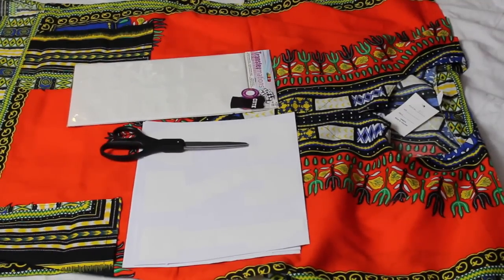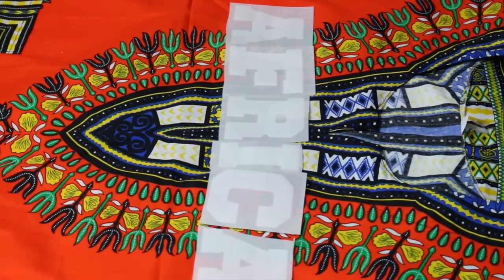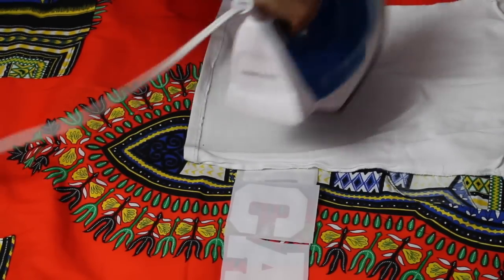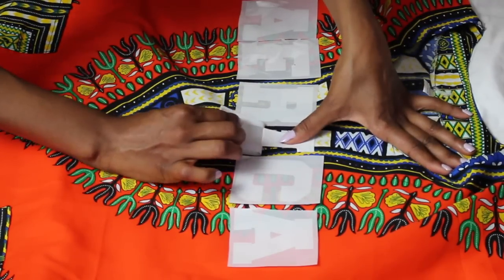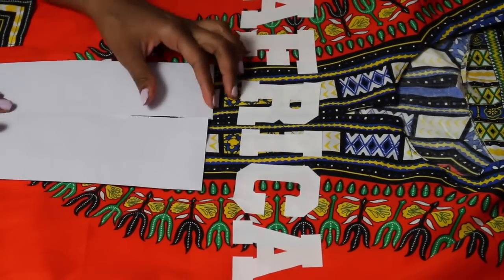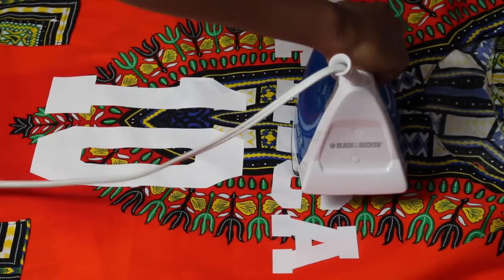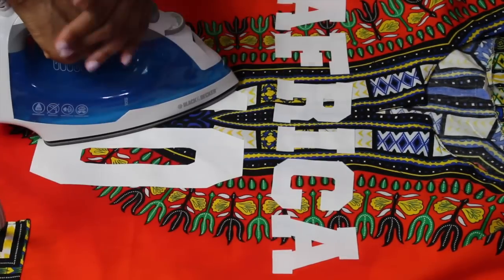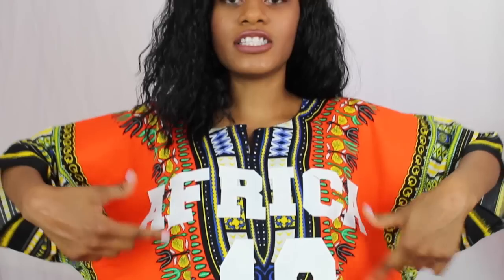DIY Dashiki Jersey| Celebrity Inspired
I'm back with another Fashion DIY, ever since I saw Rihanna wearing this dashiki jersey on vacation I was obsessed!  As of recently I've noticed a lot of people wearing dashikis during the summer. So I thought this would be a perfect project to share with you all, and to my surprise it was so quick & easy to make. I think its gives such a classic piece a really creative & modern twist. This dashiki jersey can be worn as a dress, beach cover up or as a simple shirt.

►DIY DASHIKI JERSEY

- Dashiki ( I purchased mine from a local NYC vendor) but they can     also be found on amazon or online boutiques

--Number Iron-On (I used 8 inch numbers in white)

--Letter Iron-On ( I used 3 inch letters in white)

--Along with a pair of scissors, an iron and a clear work space.

►LET ME KNOW YOUR FASHION DIY RECOMMENDATIONS IN THE  COMMENTS BELOW.